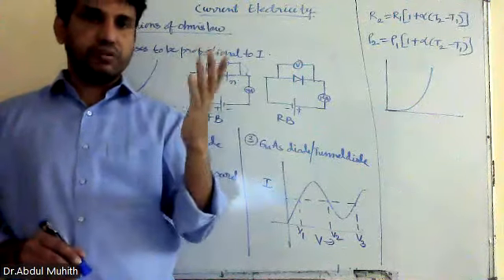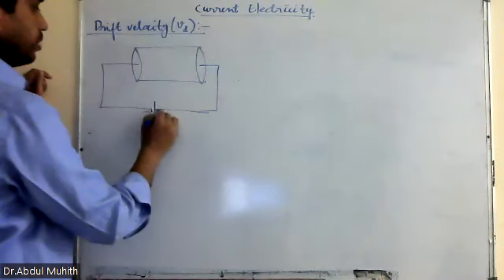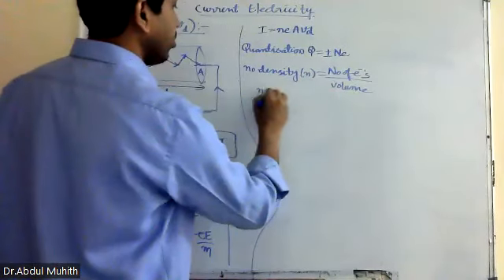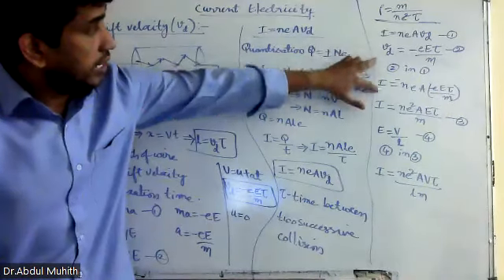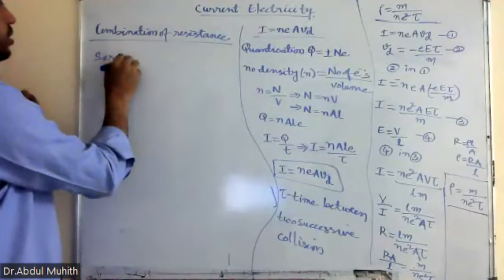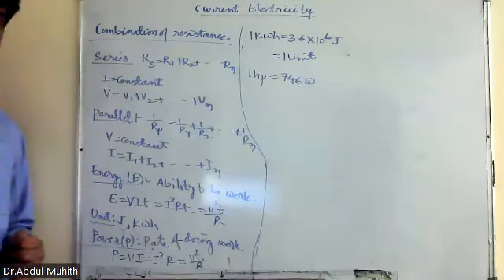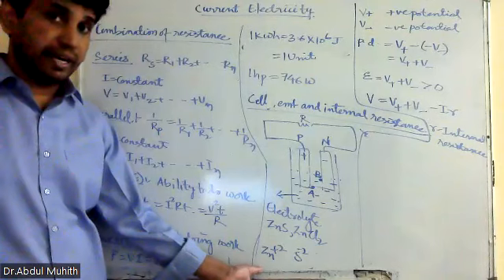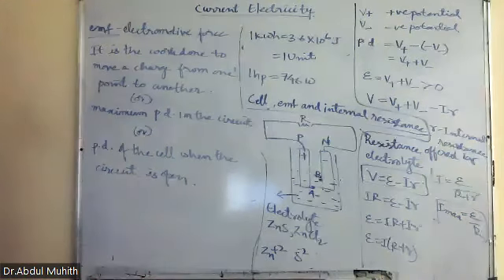Current Electricity -Revision-CBSE class 12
The chapter-3  Current Electricity  in the NCERT textbook is taught by Dr. Abdul Muhith for full marks in CBSE board exam.